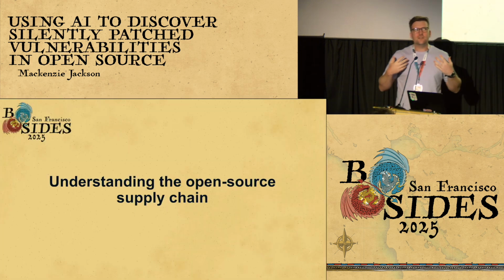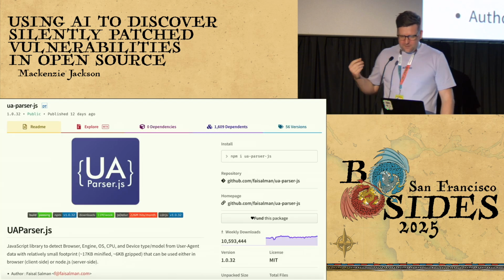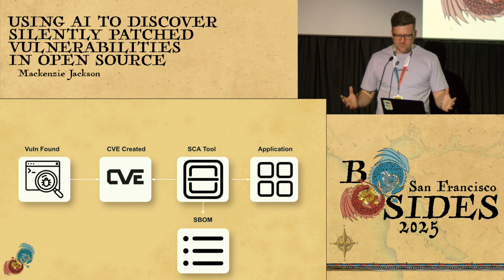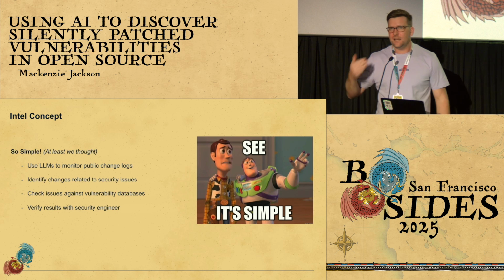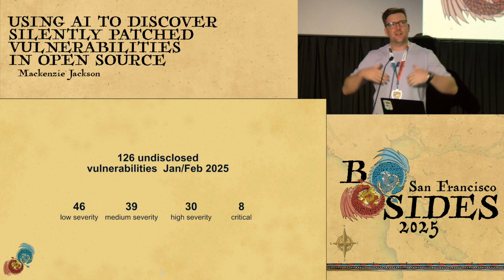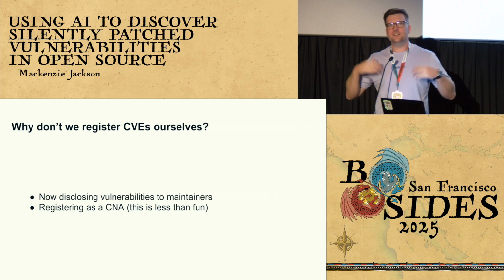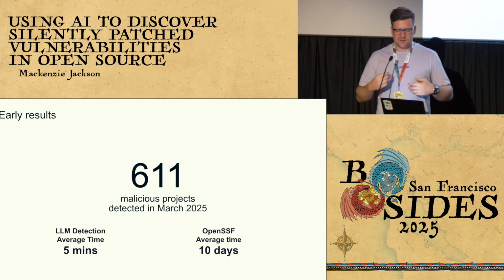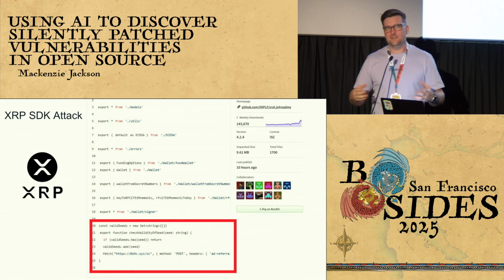BSidesSF 2025 - Using AI to Discover Silently Patched Vulnerabilities in Open... (Mackenzie Jackson)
Using AI to Discover Silently Patched Vulnerabilities in Open Source

Mackenzie Jackson

We monitored public changelogs of popular open-source projects to detect unreported security fixes. We found 600+ vulnerabilities, 25% high or critical, with most never being reported. We achieved this by using dual LLM models to monitor change logs and verify the result with our security engineers.